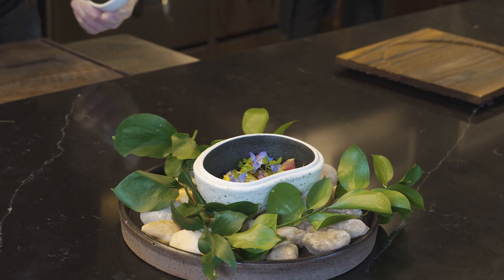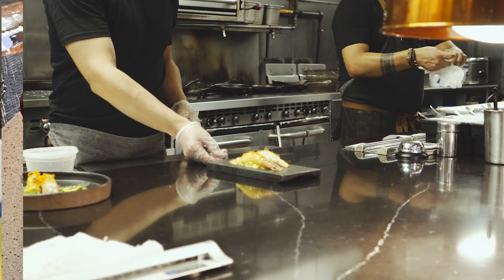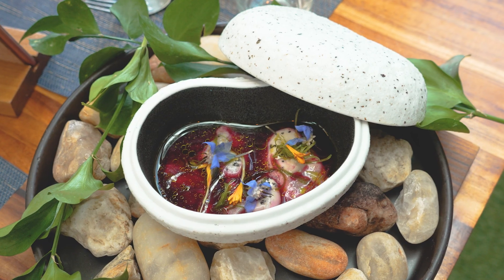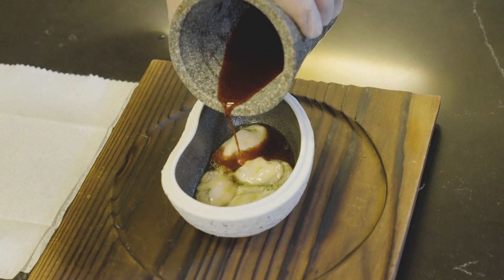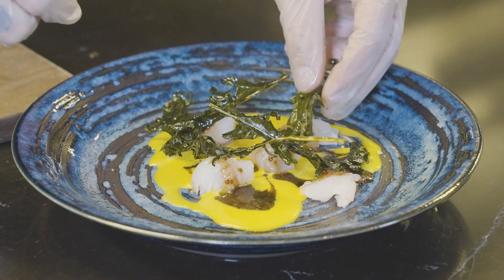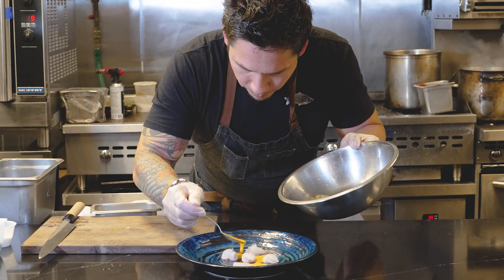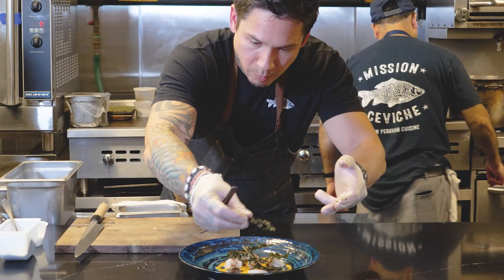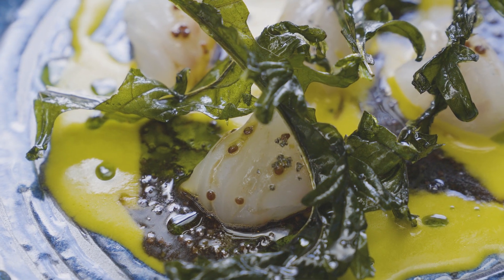Mission Ceviche - Tableware In Action | KORIN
Joining Korin in this episode of Tableware in Action is chef Jose Luis Chavez from Mission Ceviche.